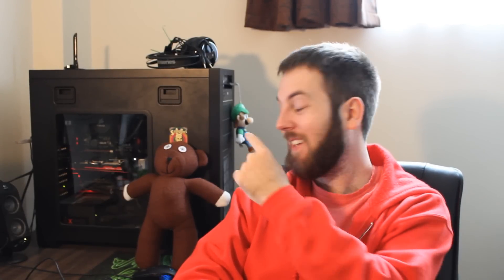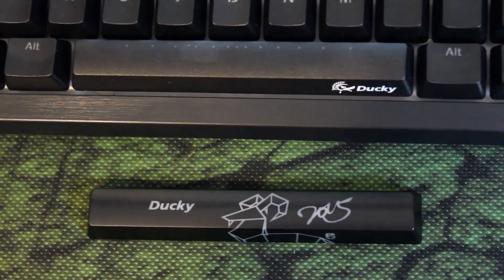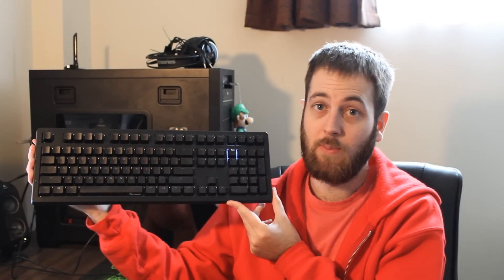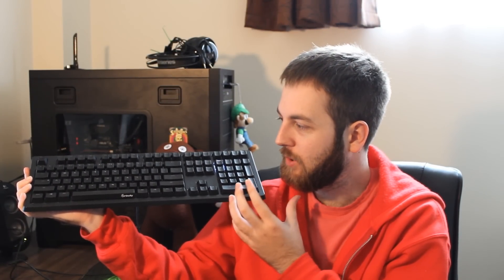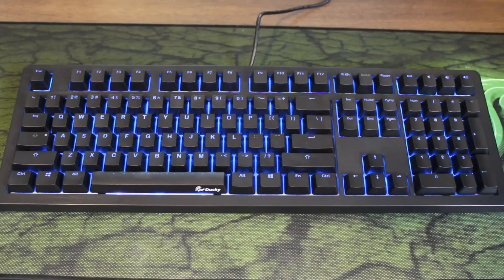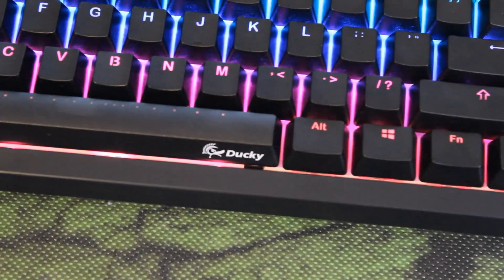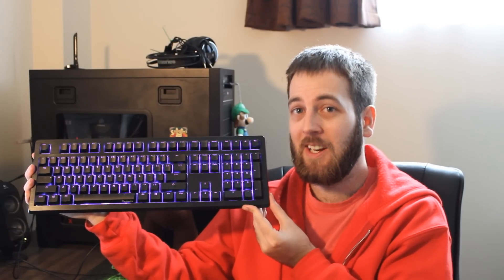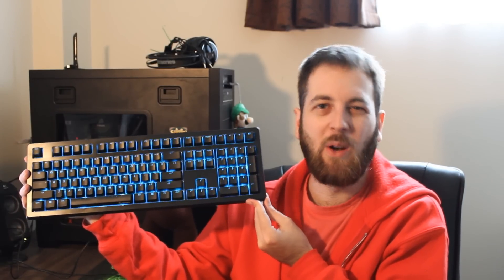Ducky Shine 5 Full Review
Lets check out this new mechanical gaming keyboard from Ducky!
for supporting me!